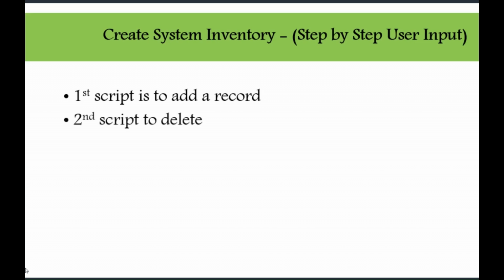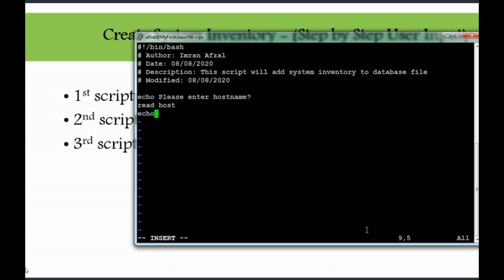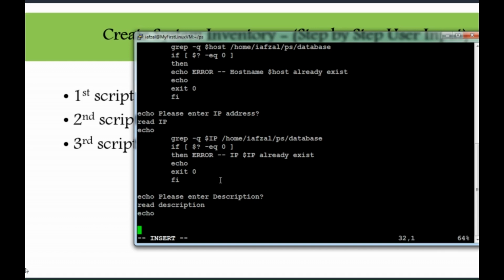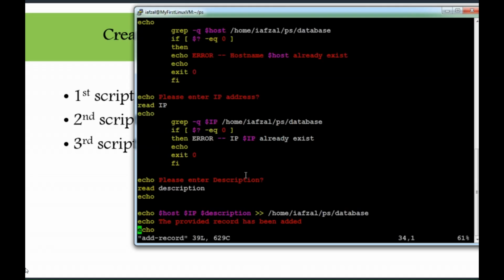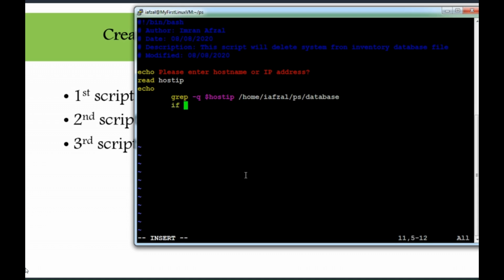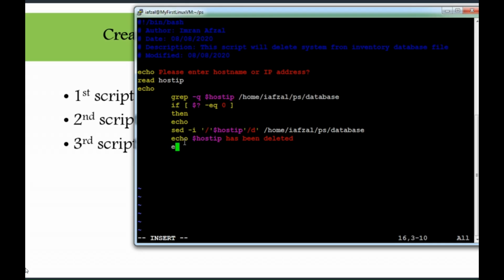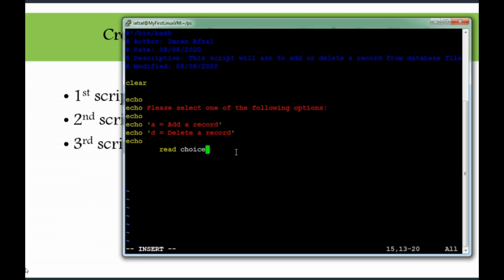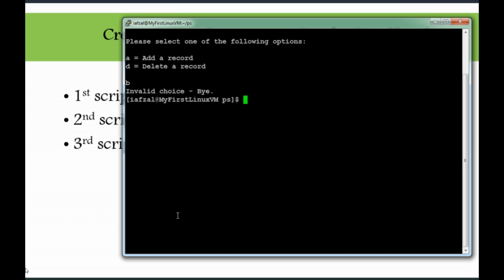Create system inventory - Complete Linux Bash Shell Scripting with Real Life Examples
Welcome to the Complete Linux Bash Shell Scripting Course with Real Life Examples — your go-to resource for mastering the art of automation using Bash. This course is designed to help you write powerful shell scripts that solve real-world problems in Linux environments.

Whether you're just starting with scripting or looking to sharpen your skills, this course provides practical, hands-on examples that bring concepts to life. You'll learn to automate routine tasks, manage systems efficiently, and boost your productivity as a Linux administrator or developer.

From variables and loops to conditional logic, file handling, and user management scripts — each topic is covered with clear explanations and real use cases.

or